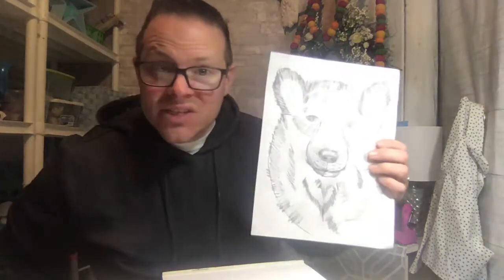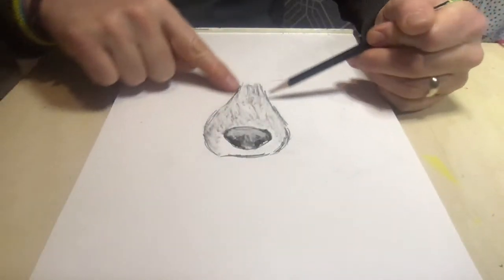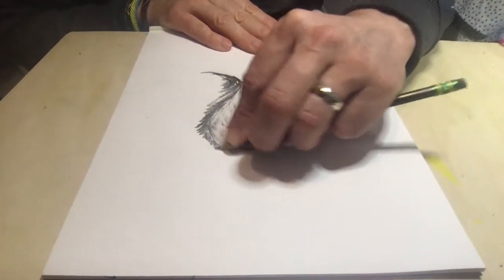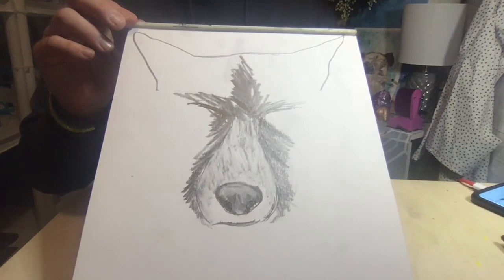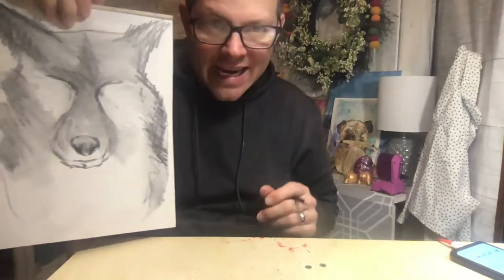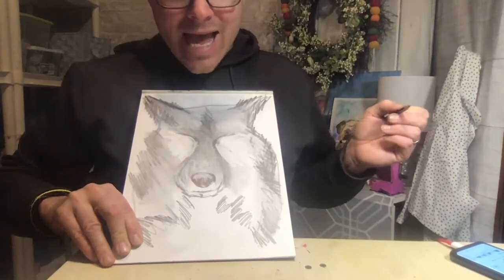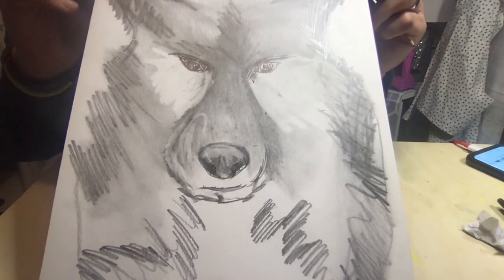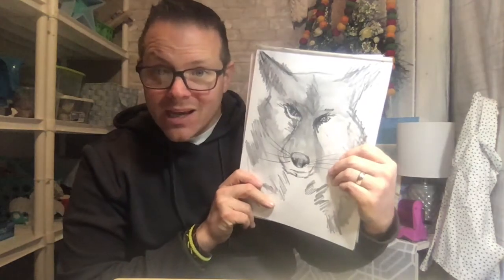1 week 2 January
Grade 1 week 2 January